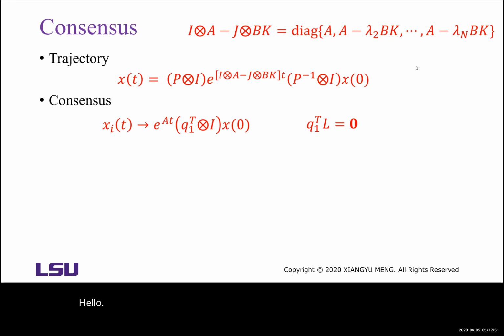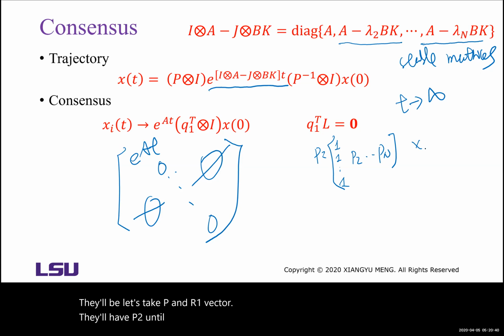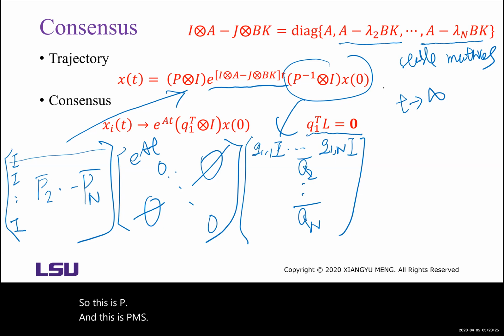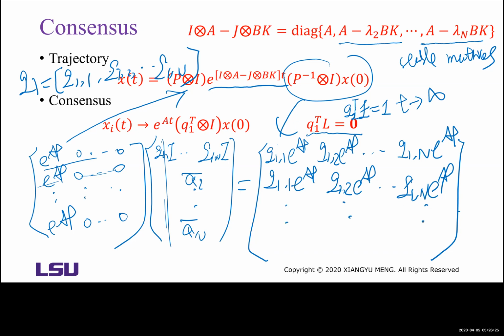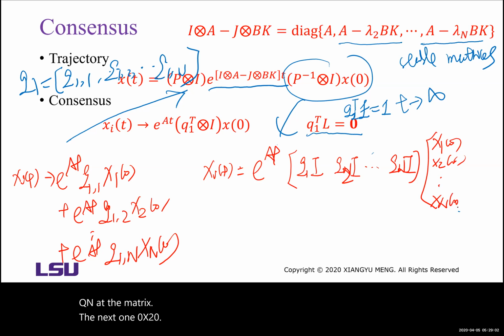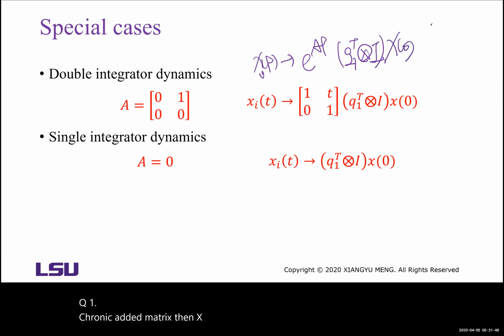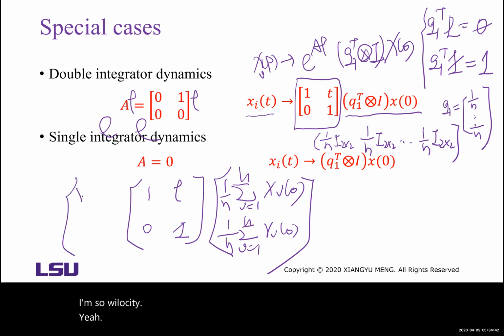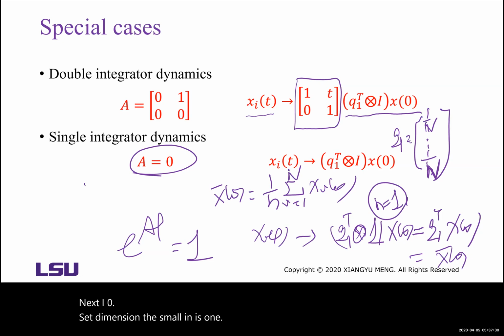Consensus Algorithm of Linear Multi-Agent Systems Part 4